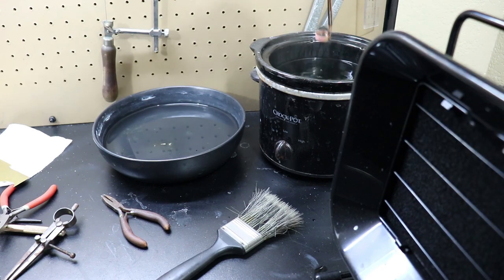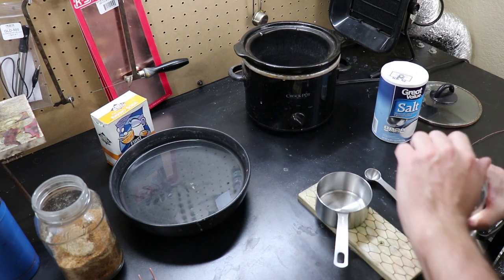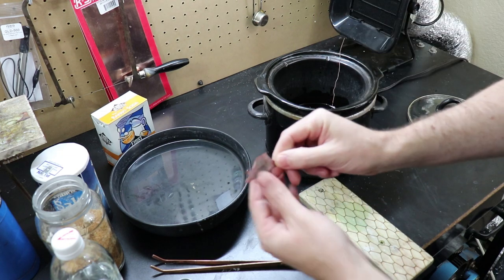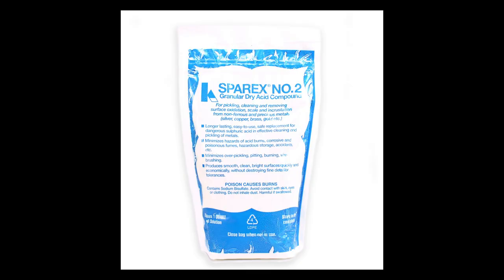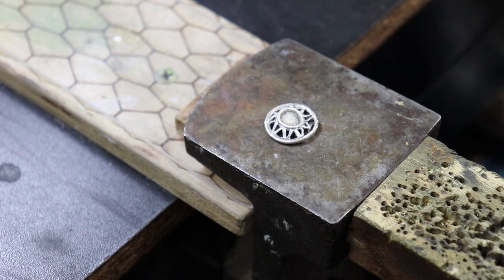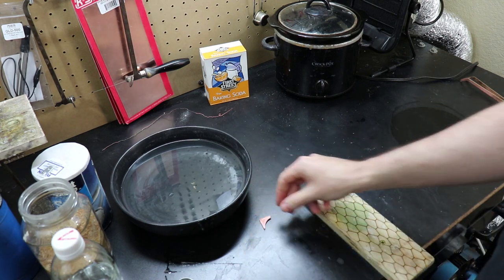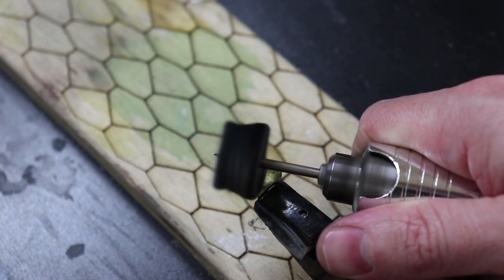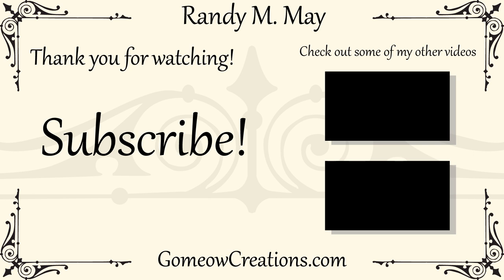How to make and use pickling solution (Cleaning metals)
I get a lot of questions when it comes to pickling solution so I’m making this video to explain and teach you just about everything you need to know about it and how to use it.

Copper Tongs
Crock-Pot 2 Quart
Sparex 2
1 Gal Distilled White Vinegar
600 Coffee Filters
Hydrogen Peroxide
Glass Mason Jar
Regular Salt